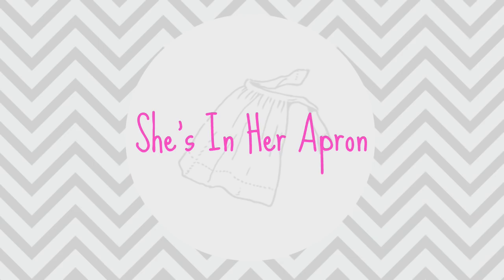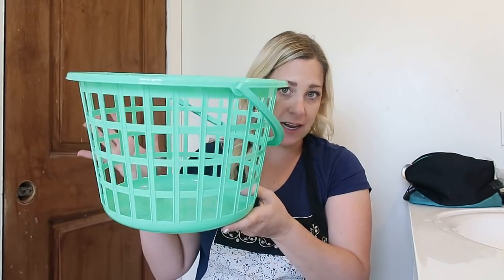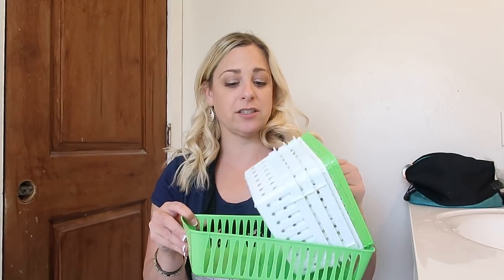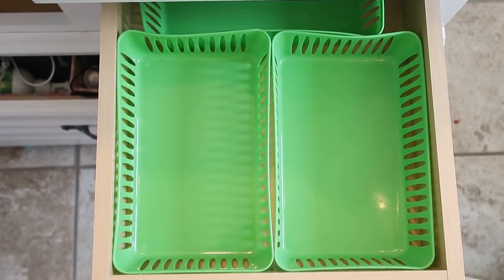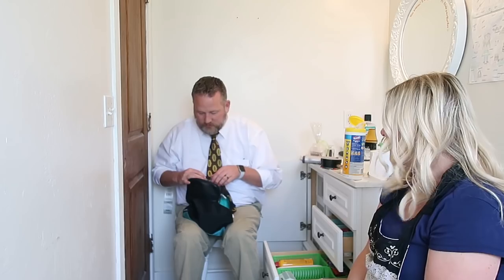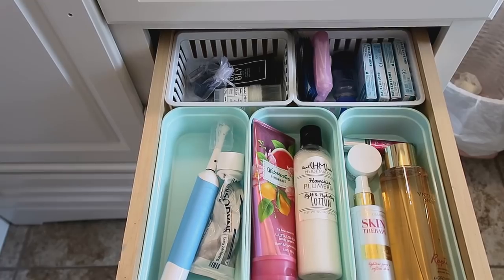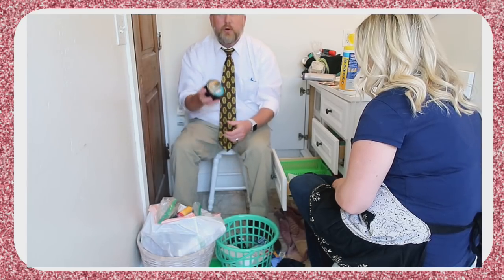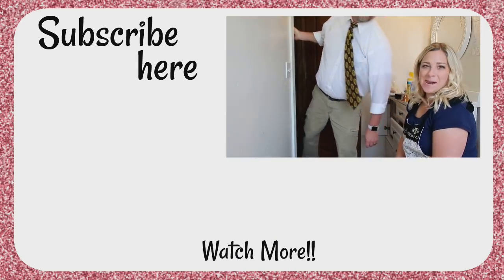Bathroom Drawer Organization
I'm sharing how I am organizing my bathroom drawers with the help of Dollar tree. Lets declutter and organize I bathroom drawers.